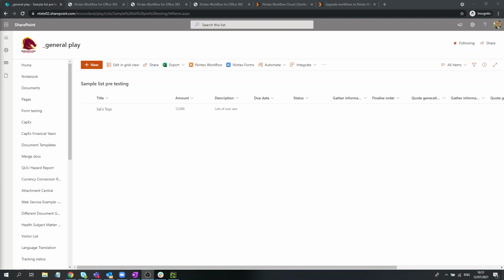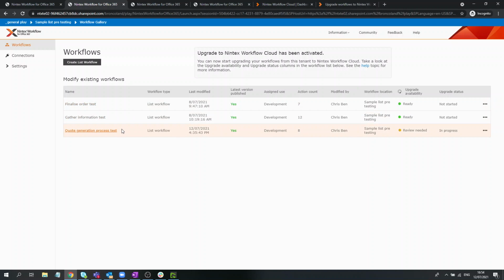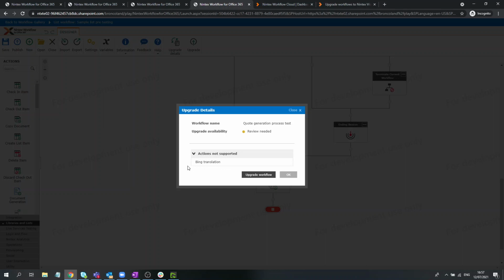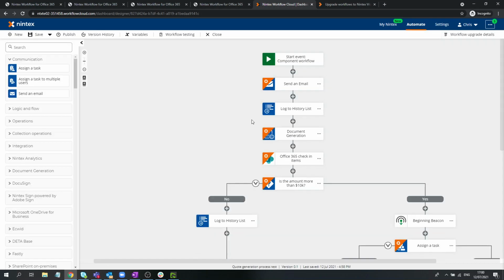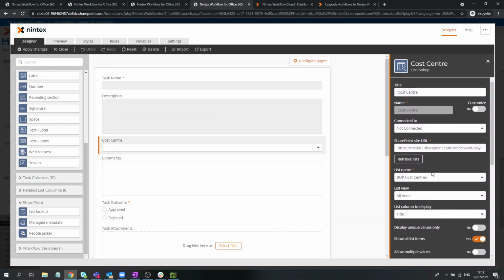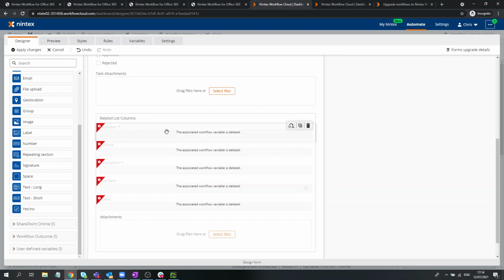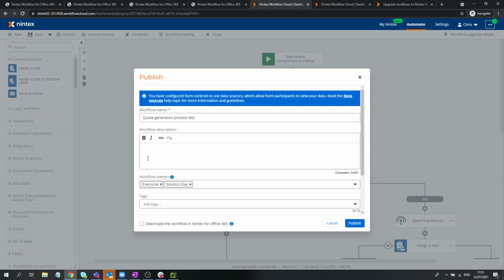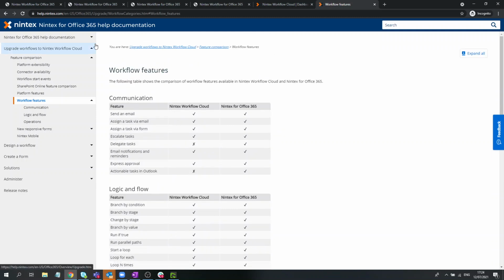Overview: Upgrade from Office 365 to Nintex Workflow Cloud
We have released a new upgrade tool that enables you to upgrade your Nintex for Office 365 workflows to Nintex Workflow Cloud. This video takes you through how the tool works and key items to look out for in order to successfully upgrade.